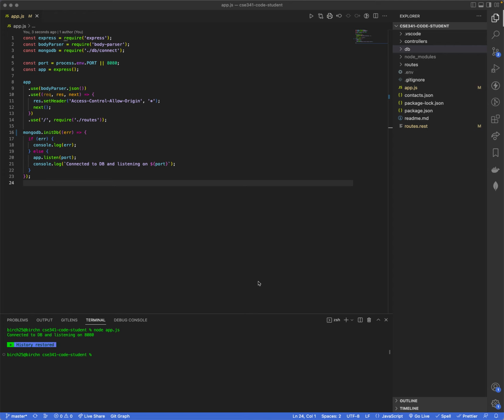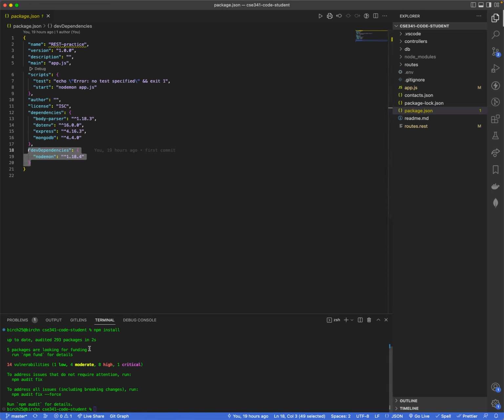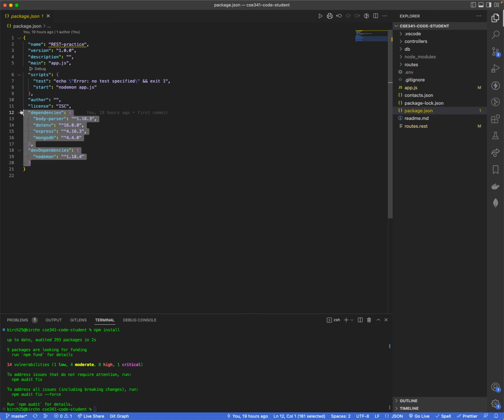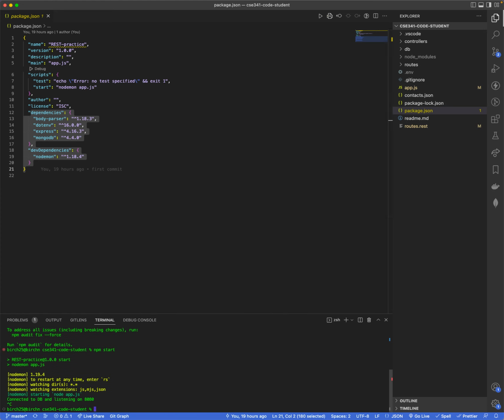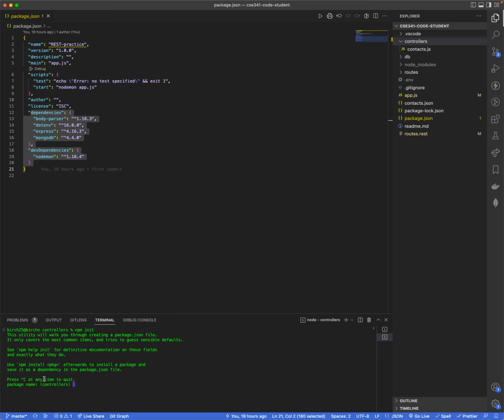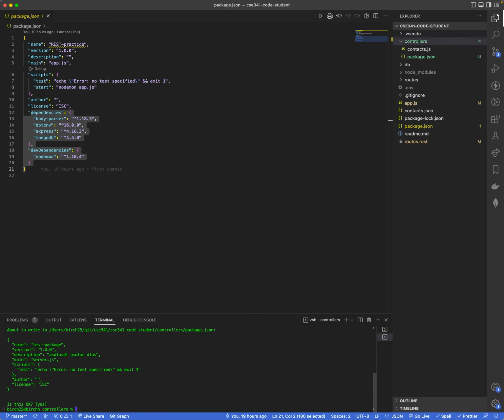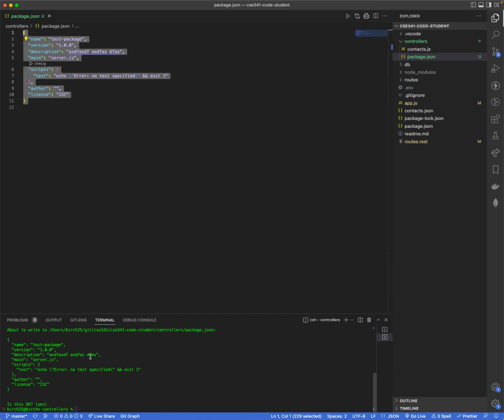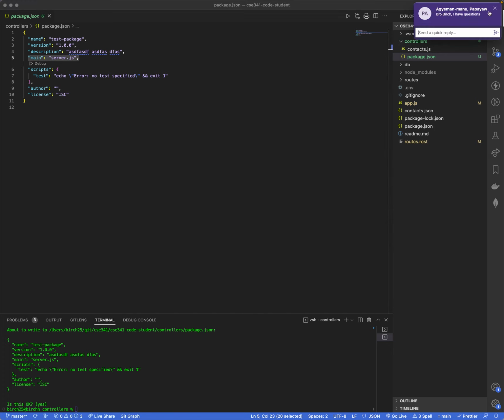What is the difference between npm init and npm install?